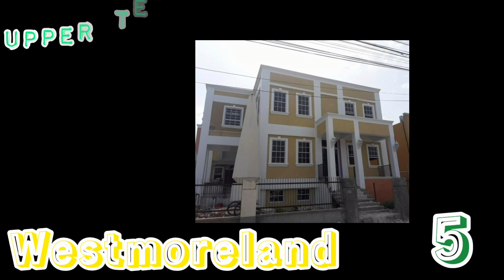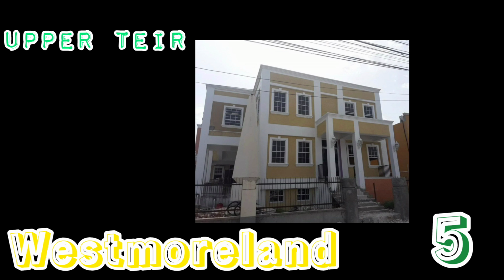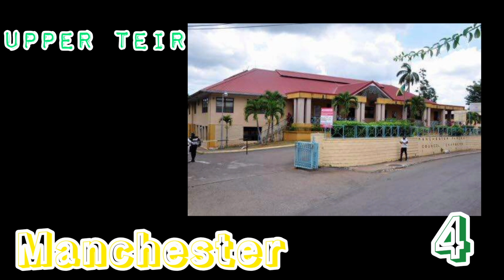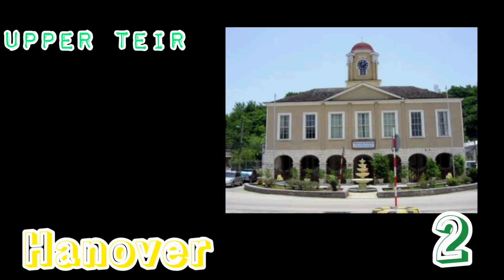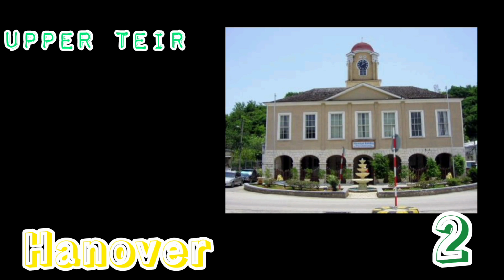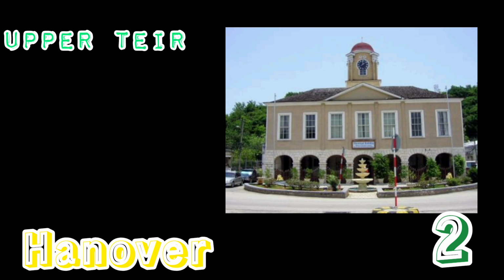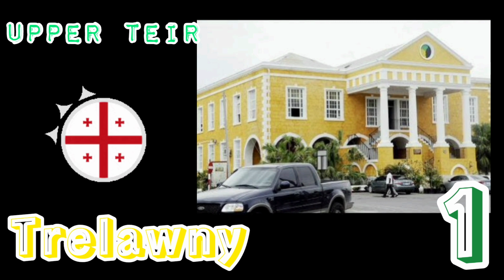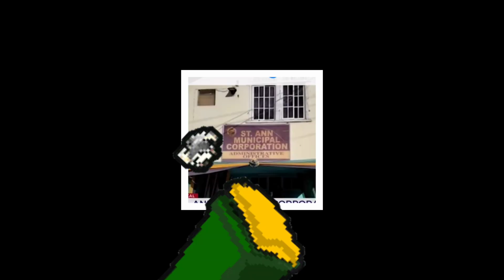Jamaica's Most Beautiful Parish Council Buildings | Jamaican Archives 🇯🇲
Bringing things over from part one with the lower teir Municipal corporation buildings in Jamaica, in this episode (part 2), we revealed the Top 5 most beautiful Municipal corporation buildings in Jamaica.